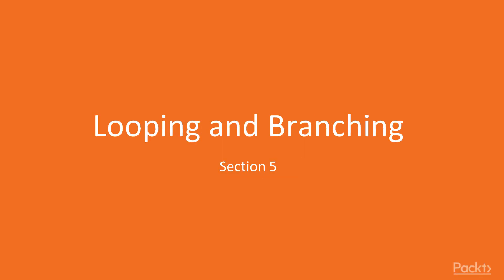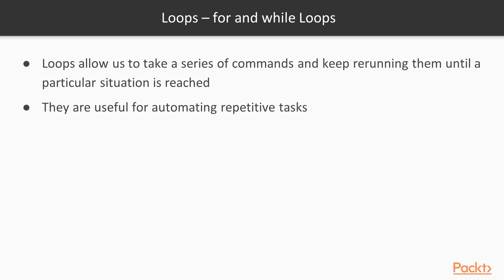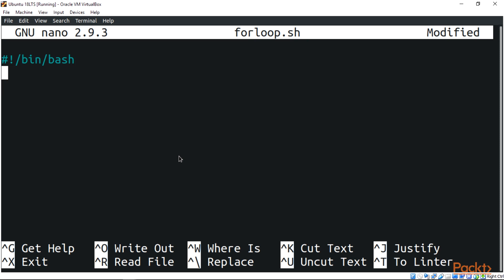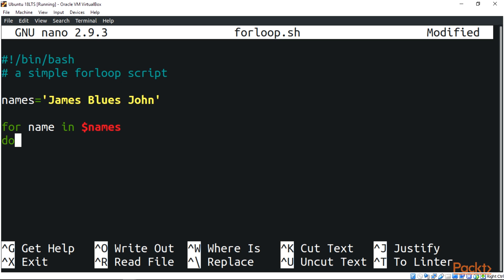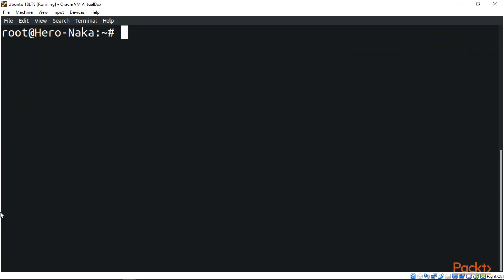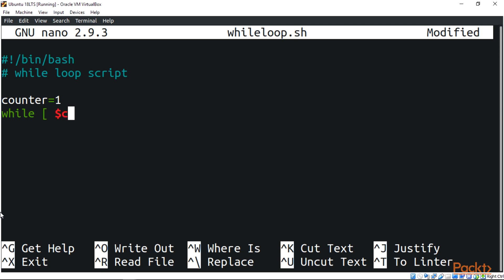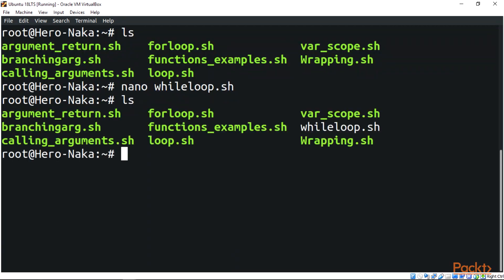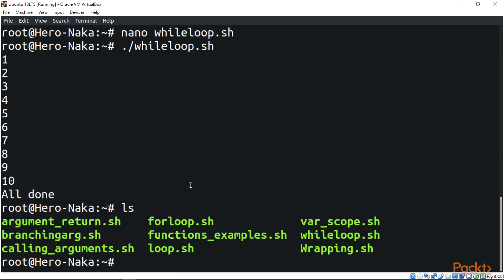Linux Shell Scripting: Automating Command Line Tasks: Loops – for and while Loops | packtpub.com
This video tutorial has been taken from Linux Shell Scripting: Automating Command Line Tasks. You can learn more and buy the full video course here